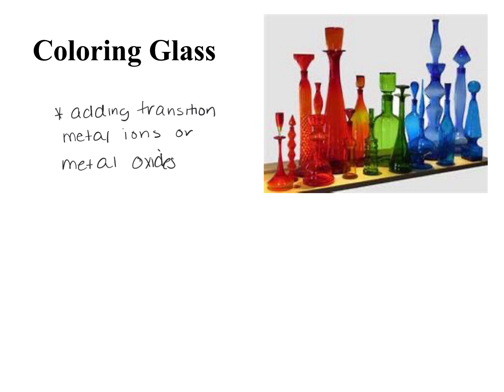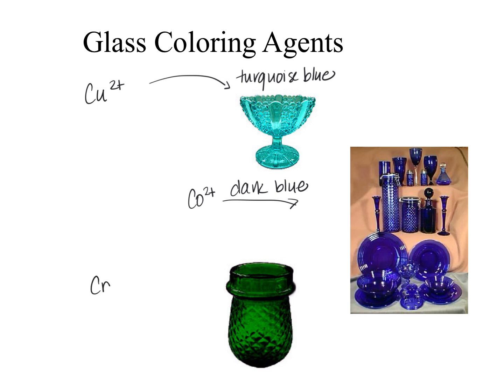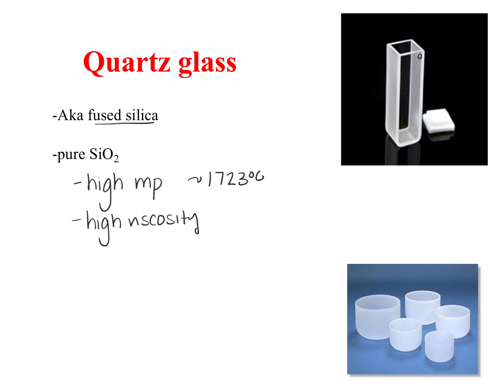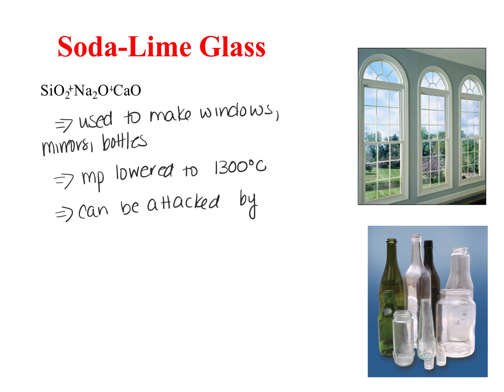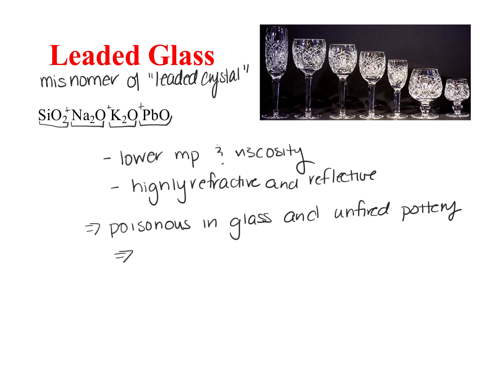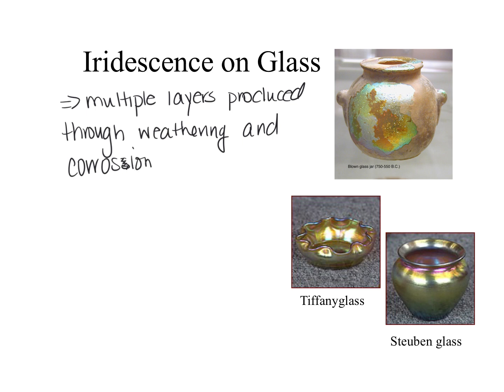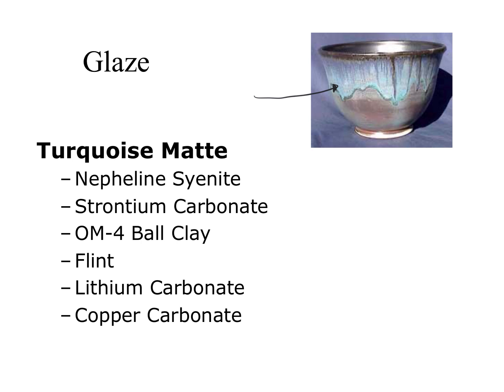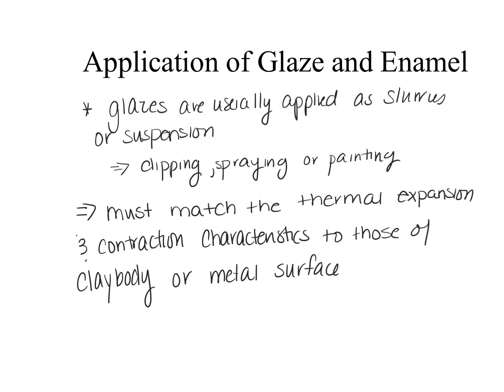Glass Screencast 3